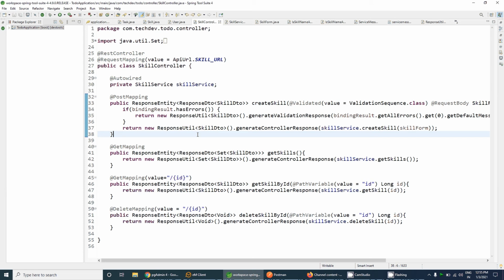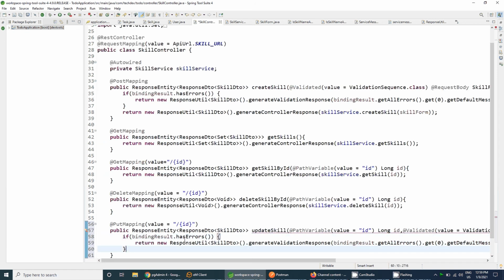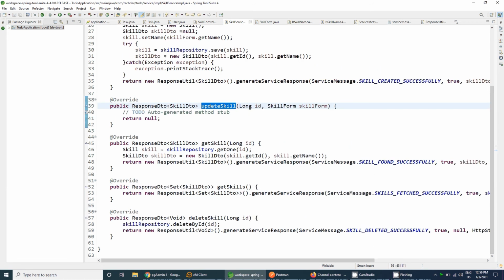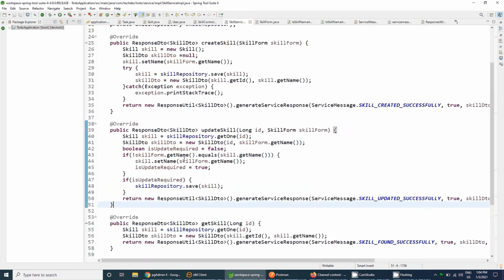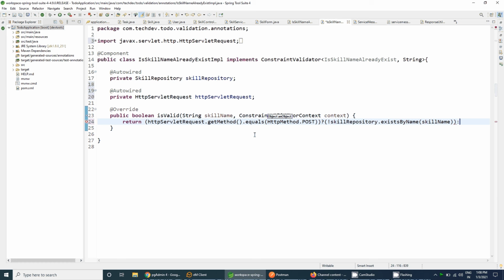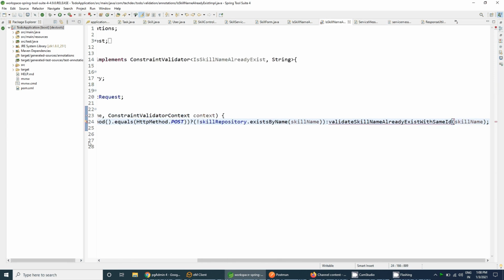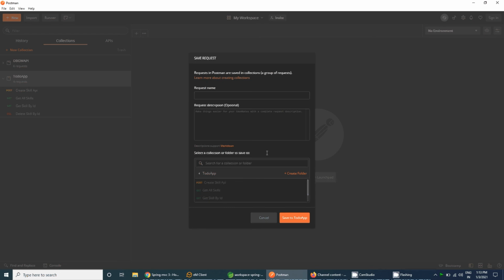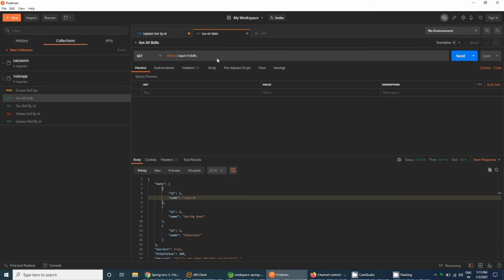Building an Update Skill API with Input Validation in Spring Boot | Mastering API Development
In this video, we'll take a deep dive into creating a powerful "Update Skill" API for your TodoApp Spring Boot application. Discover the art of updating skill information and learn how to validate input data effectively within the @PutMapping context.

What you'll learn in this video:

📚 Update Skill API Design: Understand the essentials of designing APIs that enable skill updates.

💼 Crafting "Update Skill" API: Step-by-step guide to designing and implementing an API to update skill information.

🔗 Effective Input Validation: Learn how to validate input data within the @PutMapping using best practices.

🎯 Request Handling: Explore the controller logic to handle skill updates and return relevant responses.

🔍 Practical Application: Understand the real-world significance of an "Update Skill" API in maintaining accurate and up-to-date data.

🧩 Elevate Your API Development 🧩

Creating an "Update Skill" API and mastering input validation enhances the precision and reliability of your Spring Boot application. By the end of this video, you'll have the skills to design APIs that enable seamless skill updates while ensuring data integrity.

Join us on this enlightening journey to master API development with input validation in Spring Boot!

Let's craft powerful and user-centric APIs for skill updates in your Spring Boot applications!